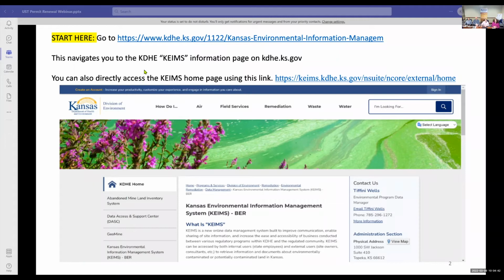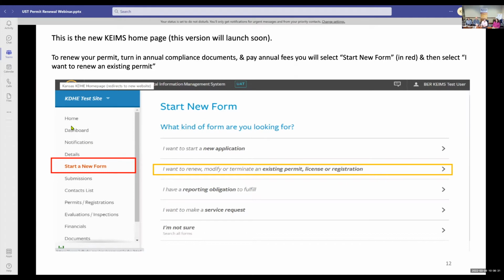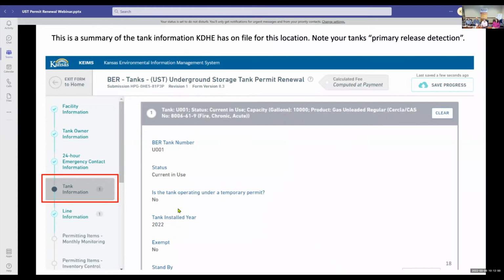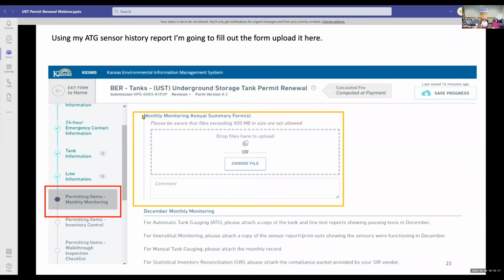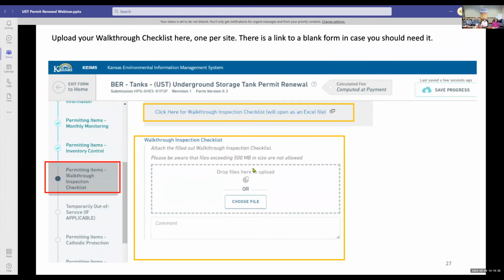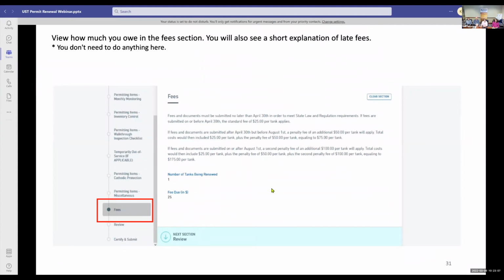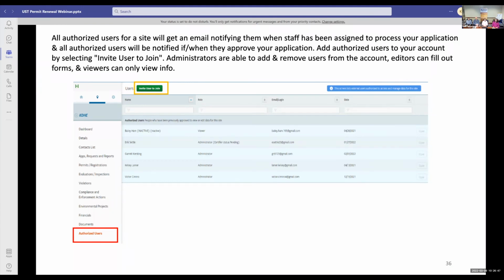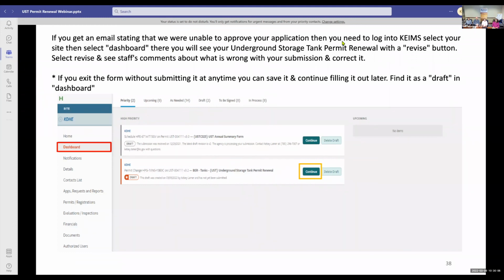UST Permitting Compliance